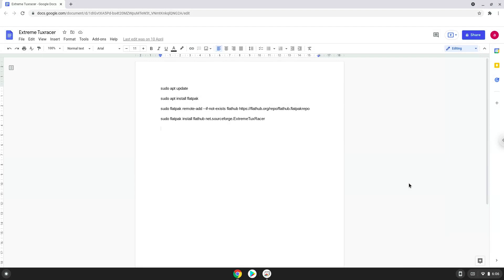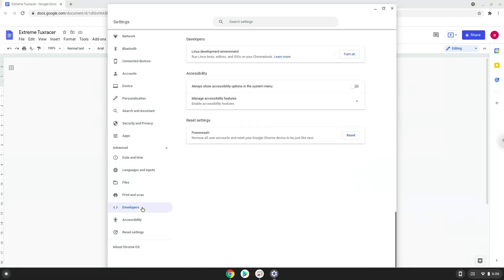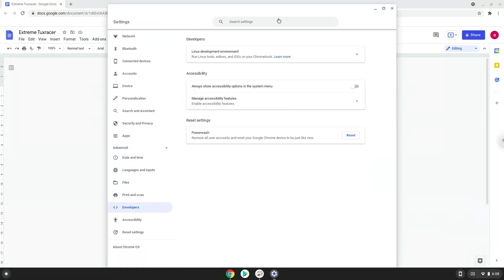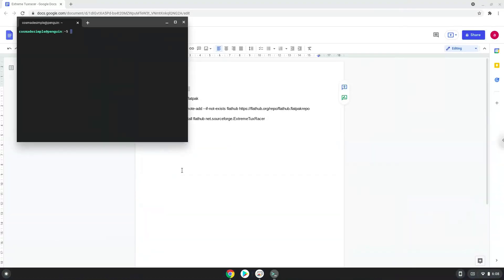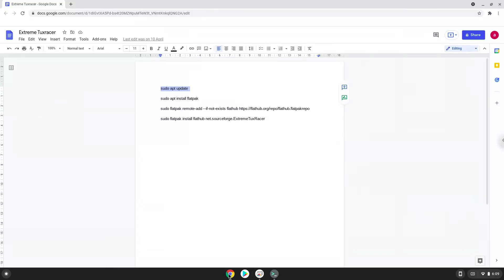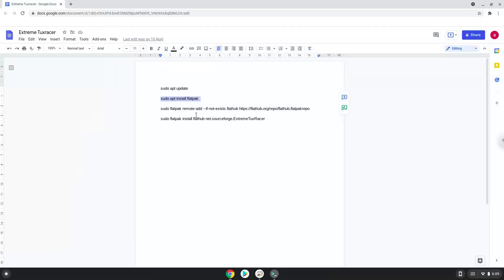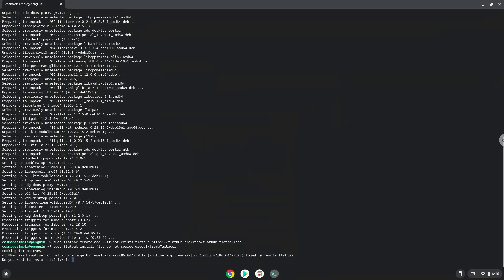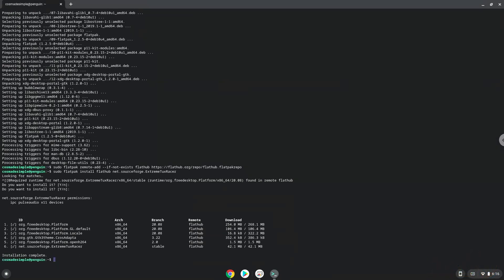How to install Extreme Tuxracer on a Chromebook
In this video, we are looking at how to install Extreme Tuxracer on a Chromebook.